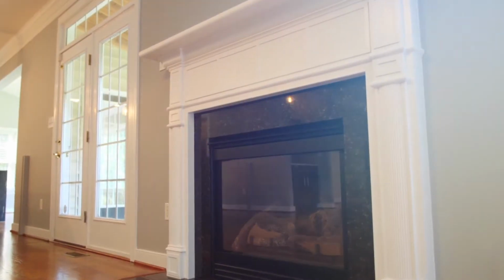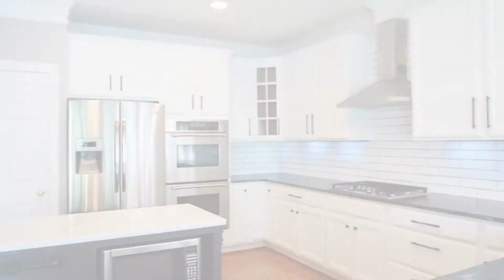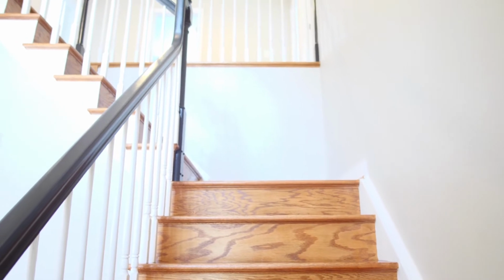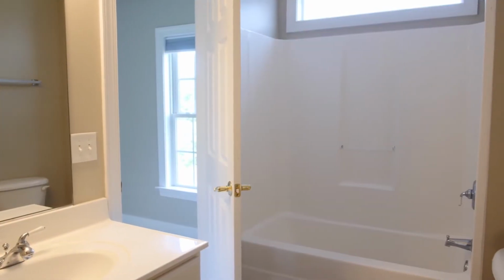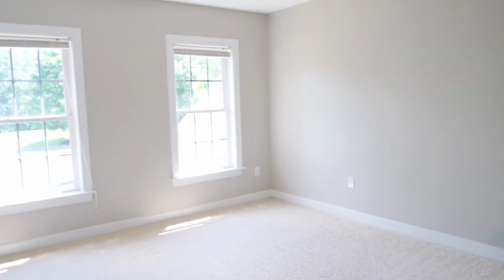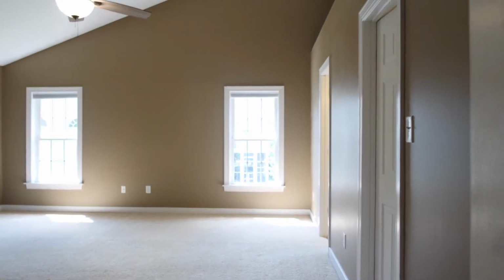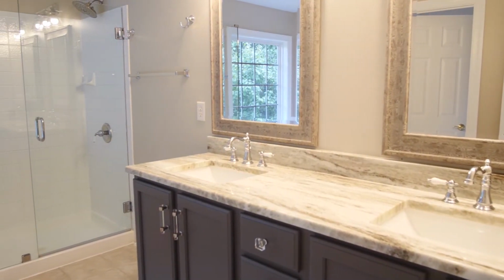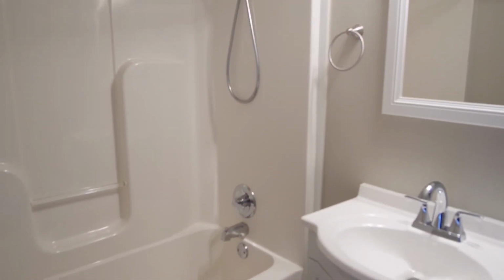4905 Riverplace Ct. Home Tour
Stunning Brick Home on Large/Private cul de sac lot on Chickahominy River in Deep Run HS Dist! Gorgeous home meticulously cared for & luxury finishes throughout! Roof (2018), Water Heater (2020), Newer HVAC, Hdwoods just refinished. New Paint, New Hardware/Lighting. 4130 SqFt on 3 levels w/Open Floor Plan!  6 Beds/5.5 Baths; Including 1st Flr Bed w/Full Bath(Handicap Access 6’x6’ shower & vanity).Oversized 2 Car Garage w/Handicap Chairlift. Renovated Laundry/Mudrm. Formal Dining Rm w/ Gorgeous Chandelier & Trimwork. 1st Flr Office w/Builtin Executive Desk! STUNNING NEW Gourmet Kitchen w/Subway Tile Backsplash, Leathered Waterfall Granite, Island w/Quartz + aBuilt-In + another custom Island Table w/storage/seating for 6, 5 Burner Gas Cooktop, Thermador Double Wall Oven. Huge Morning Rm overlooks private yard+river w/Screened Porch, Patio, Oversized Shed/Workshop w/Power! Master w/Vaulted Ceiling w/ New Luxury Bath w/ Frameless Glass Shower, Jetted Tub, Granite, Large Walk In Closet & Barn Door to Sitting/Exercise Rm w/Chandelier. 2 Bds share Jack/Jill Bath. 5 Bedrms on 2nd Flr w/3 Full Baths. Finished 3rd Floor Rec Rm w/NEW Carpet, Recessed Lights, BuiltIns, 3 Closets & Full Bath!